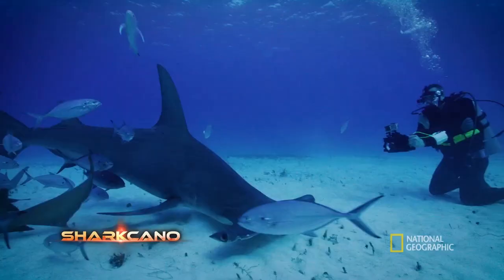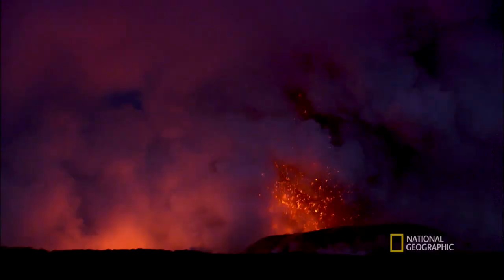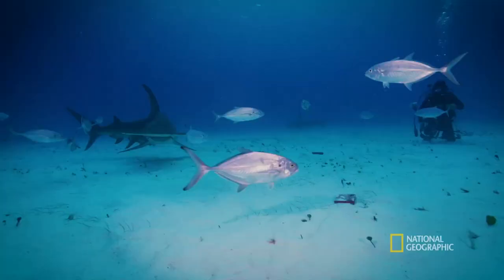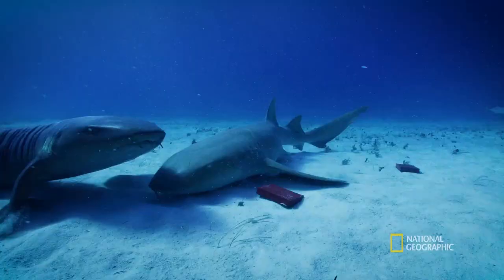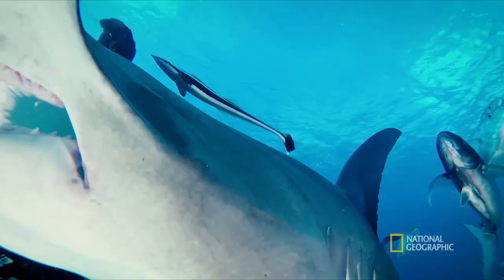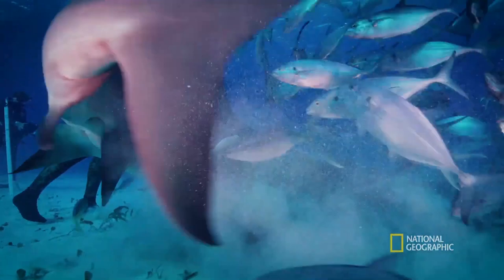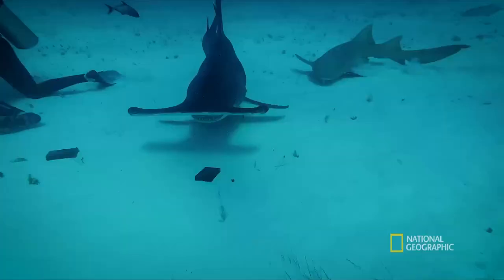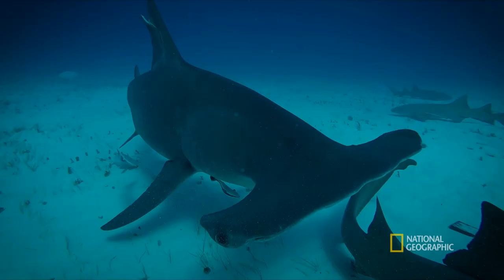Can Sharks Detect Magnetic Fields? | Sharkcano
Dr. Stephen Kajiura and Dr. Michael Heithaus test if sharks can detect magnetism using their mysterious sixth sense, the Ampullae of Lorenzini.